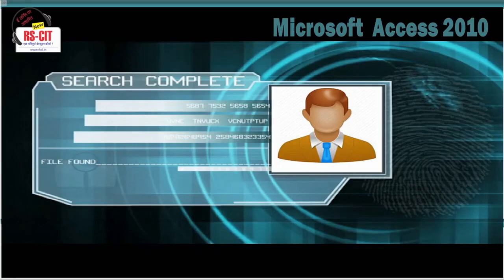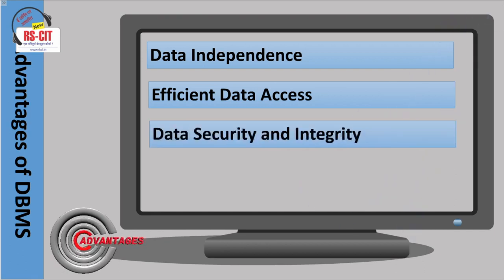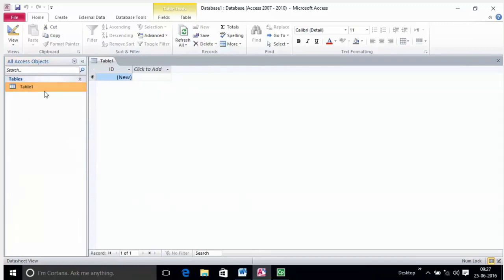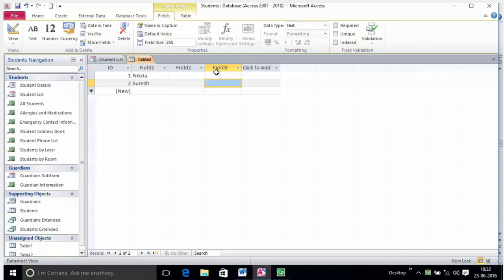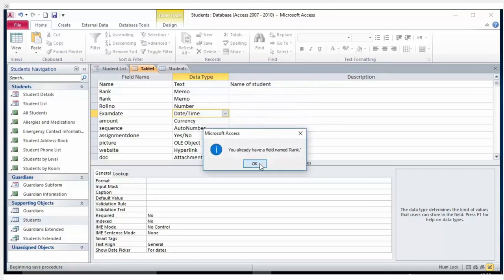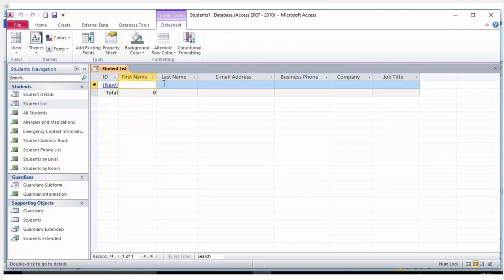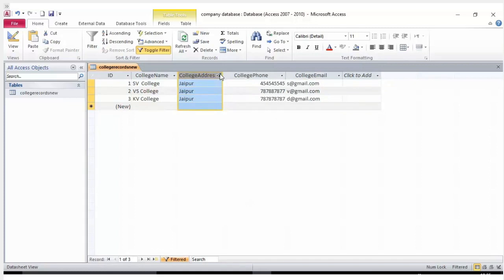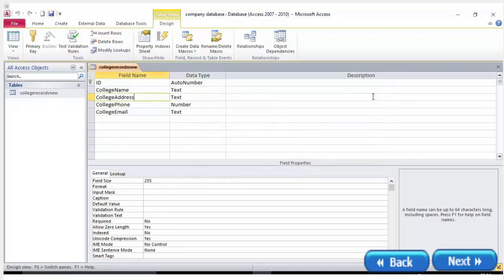RSCIT Computer Course Chapter 12 in English Microsoft Access 2010